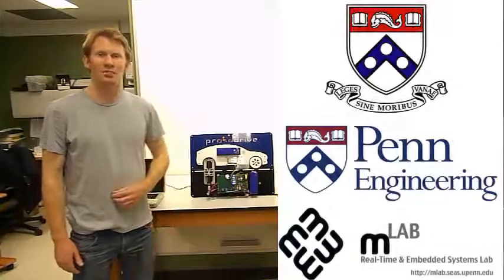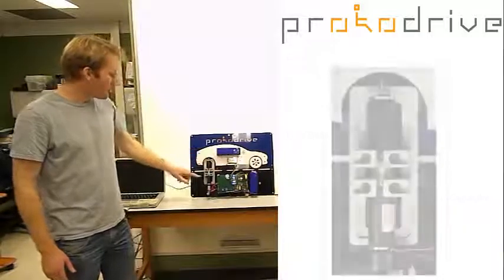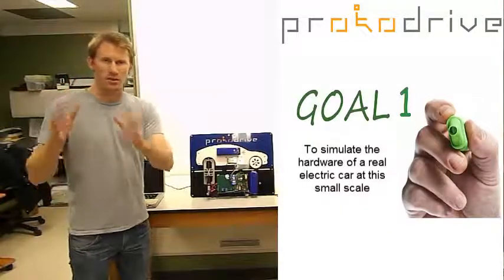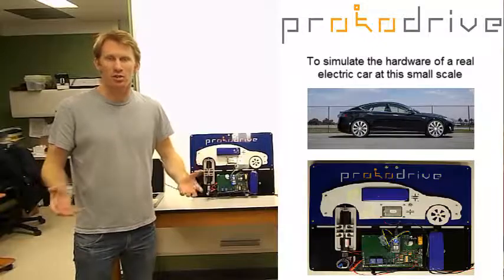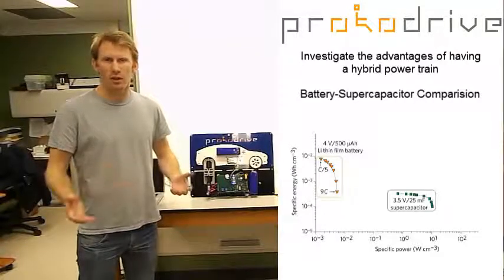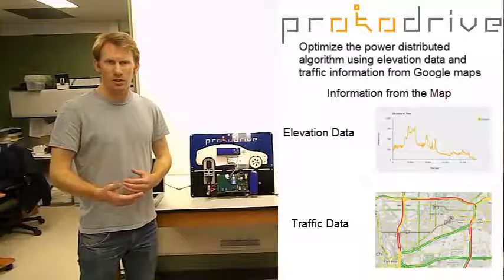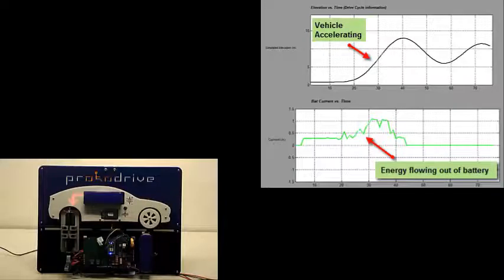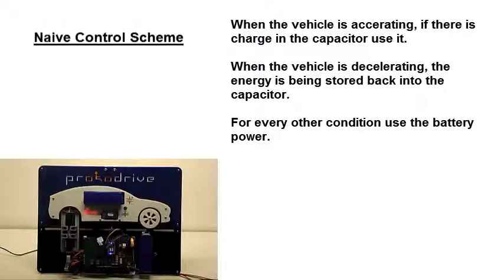ProtoDrive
Rapid prototyping and simulation platform for electric vehicle power-trains